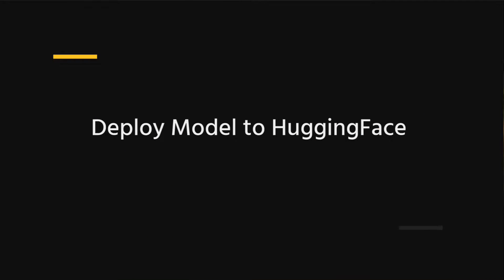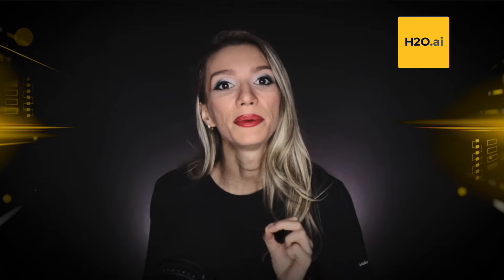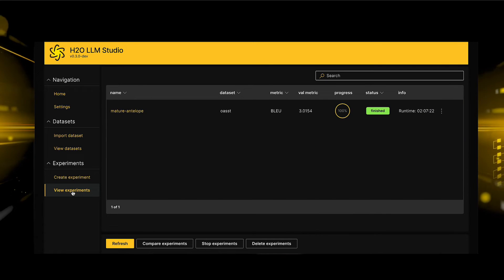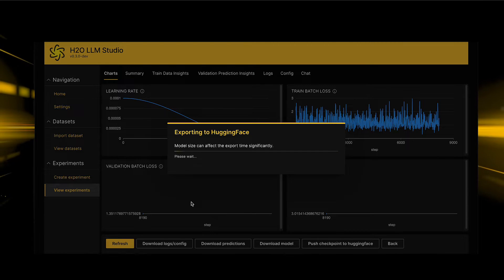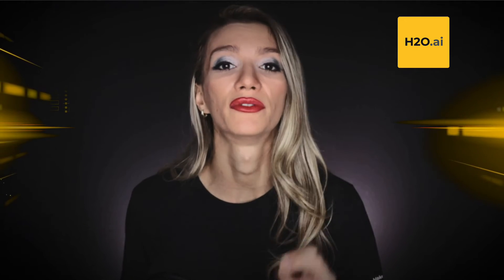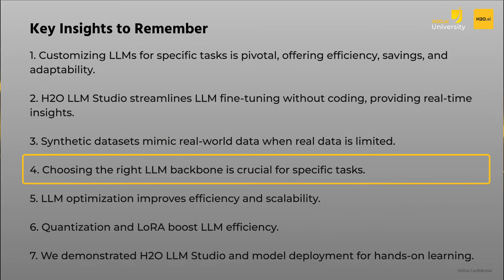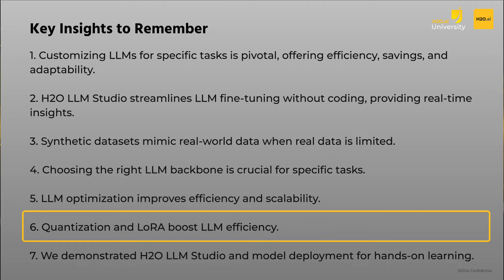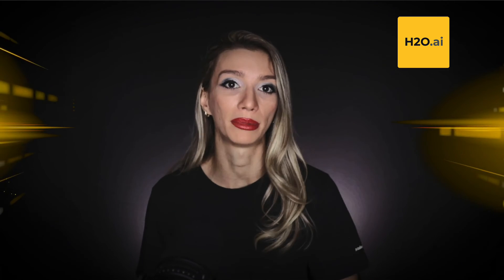Deploying LLM Models with H2O LLM Studio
In this video, we'll guide you through deploying your fine-tuned model using H2O LLM Studio and sharing it on Hugging Face. Thus you will discover the benefits of wider sharing and contributing to the AI community.

We'll also recap key insights from our course on Large Language Models.